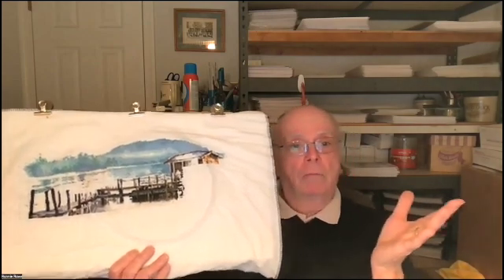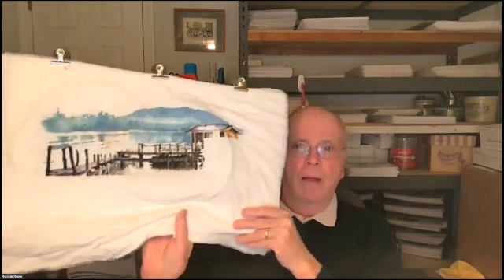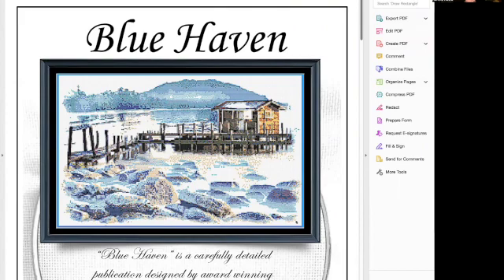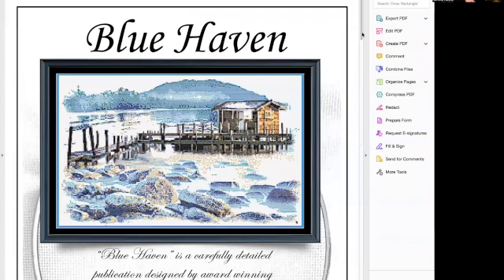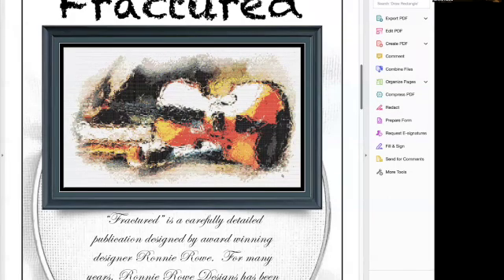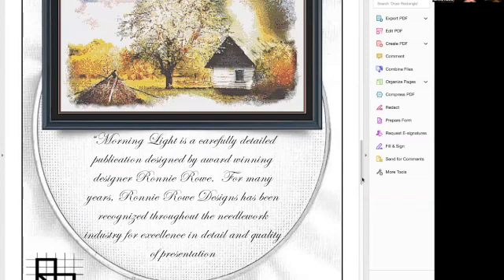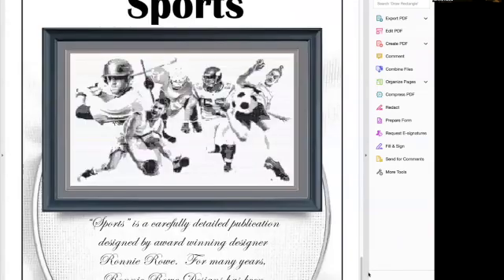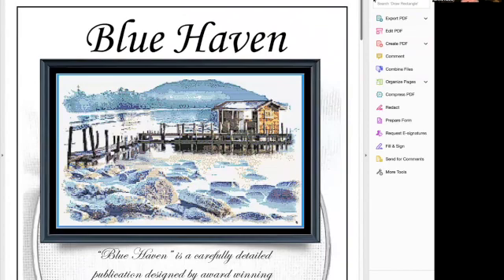Ronnie Rowe Designs 2:14:2023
New Designs for Spring 2023